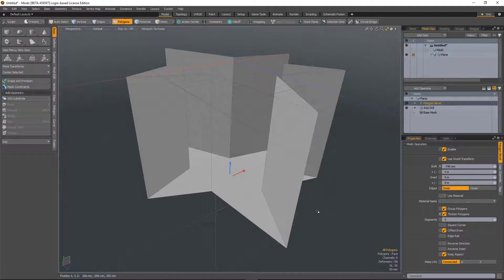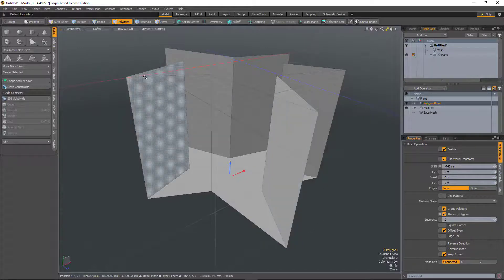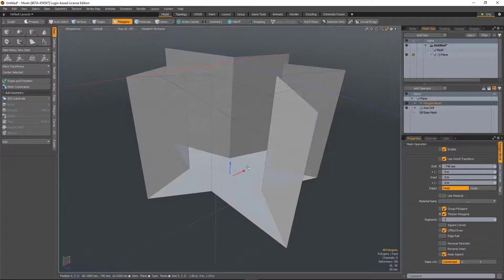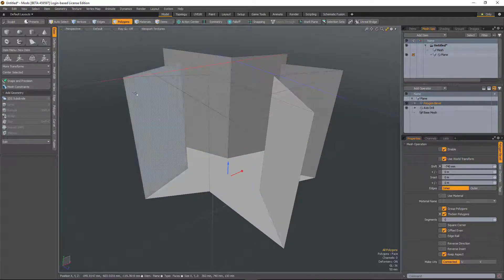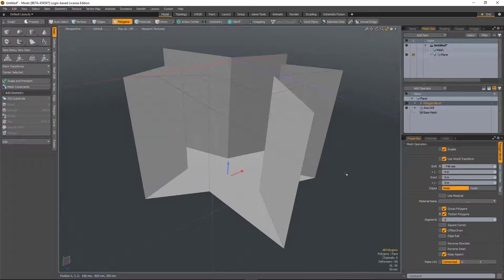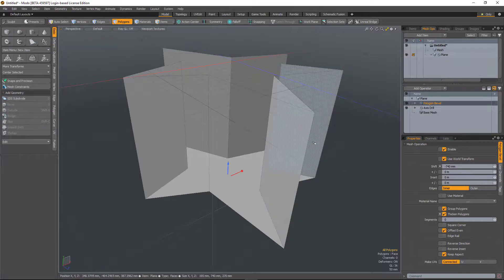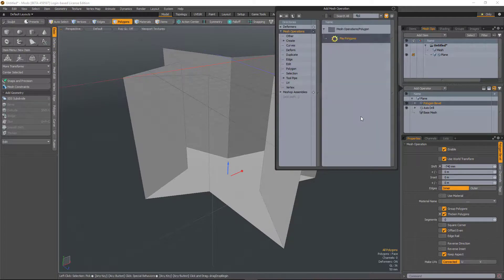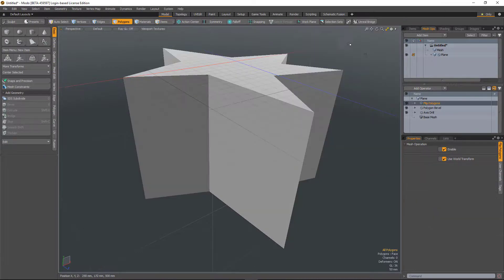MODO Quick Clip - Procedural Modeling - Polygon Flip